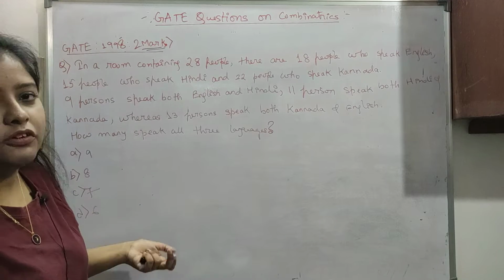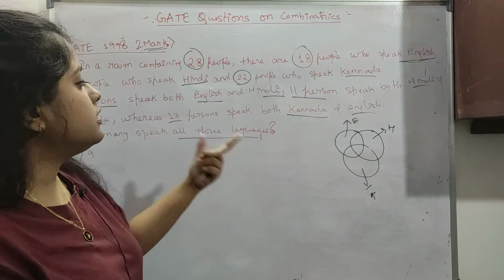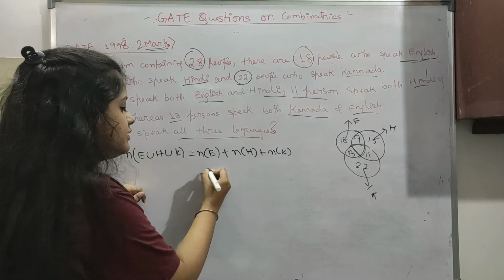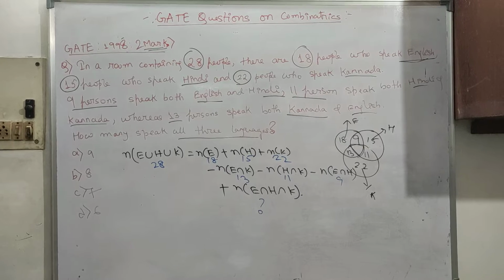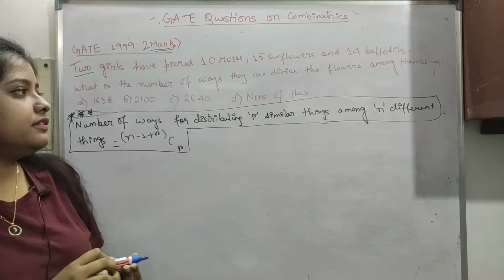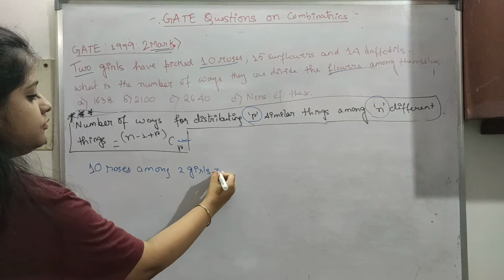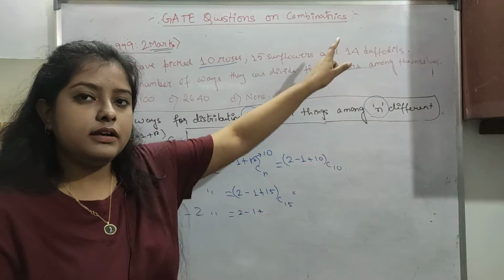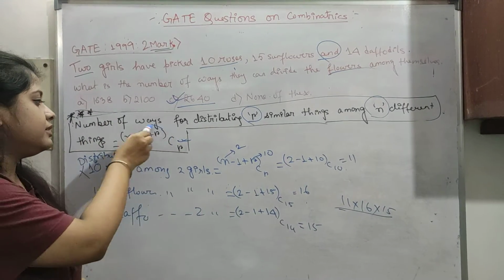GATE 1998, 1999 Questions on Combinatrics.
If you love watching my videos do subsribe.